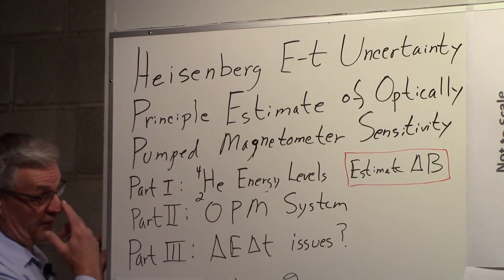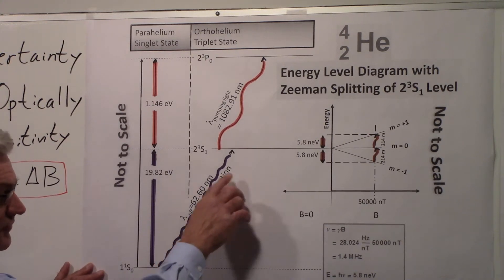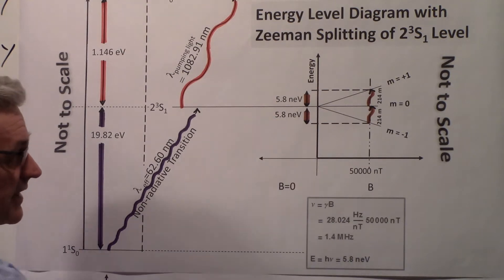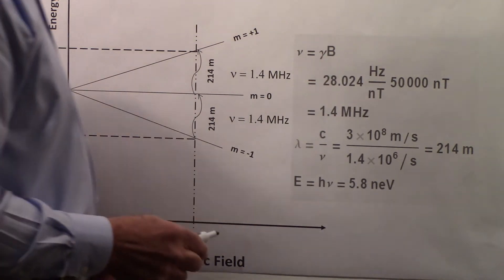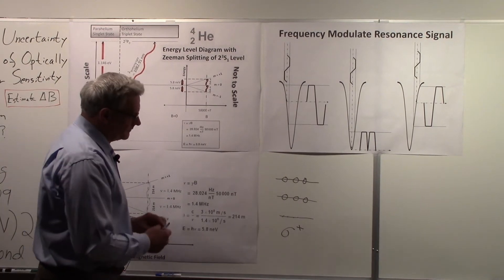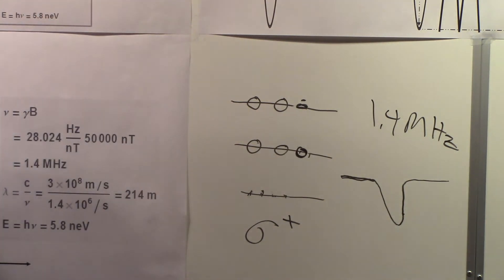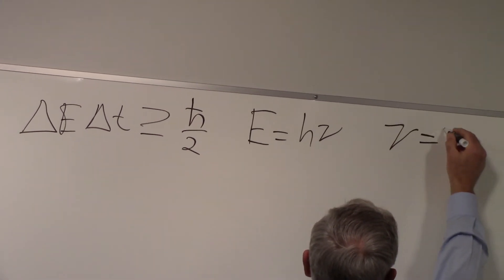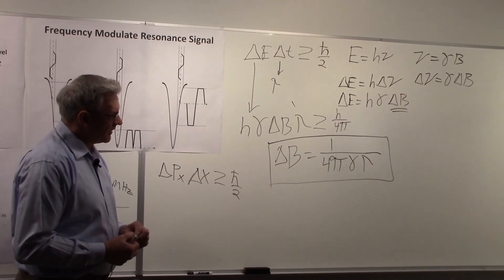Part I: Optically Pumped Magnetometer Sensitivity and Helium-4 Energy Levels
Part I  Heisenberg Energy-Time Uncertainty Principle Estimate of Optically Pumped Magnetometer Sensitivity:  Helium-4 Energy Levels.  Describes the energy levels of Helium-4 in the orthohelium triplet state and the magnetic field Zeeman splitting of the metastable ground state into three levels.  The action of 1082 nm pumping light on those levels is described along with the “scrambling” of the populations of electrons in those levels by a radio-frequency, rf, field to generate a resonance signal for giving a measure of the ambient magnetic field, where the rf field is proportional to the ambient magnetic field through a constant known as the gyromagnetic ratio.  The Heisenberg Energy-Time Uncertainty relation is applied to give a rough estimate for the sensitivity of an optically pumped magnetometer (OPM) based on the parameters involved which include the gyromagnetic ratio and lifetime of energy states. The photograph of Don King was provided by his son David and the little boy in the photograph with Don is his son David.  Errata: I read the energy between the ground state and the metastable state as 9.82 eV but, as shown on the chart, I should have said 19.82 eV. Andrew R. Ochadlick Jr. received a Ph.D. from the State University of New York at Albany (SUNYA) and is a career physicist with university, government and industry R&D experience and teaching experience at the undergraduate and graduate level.